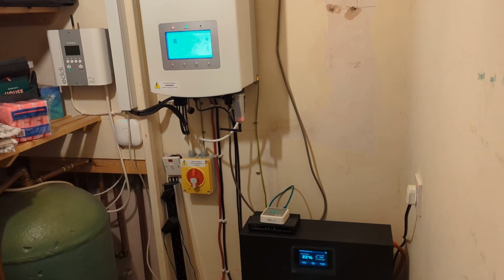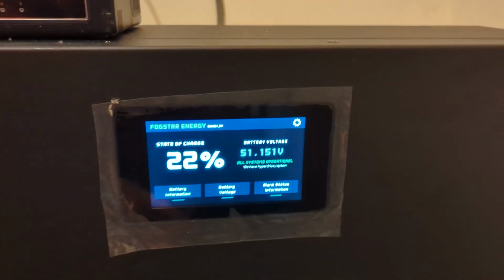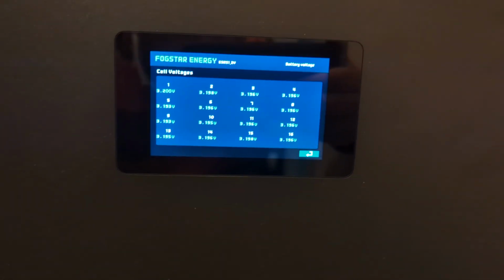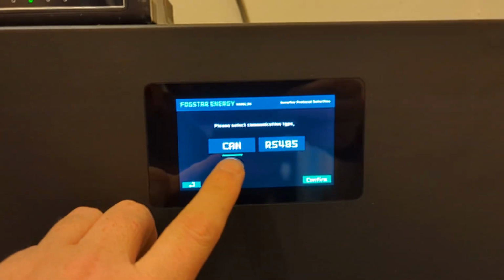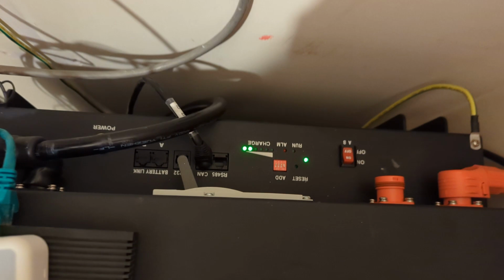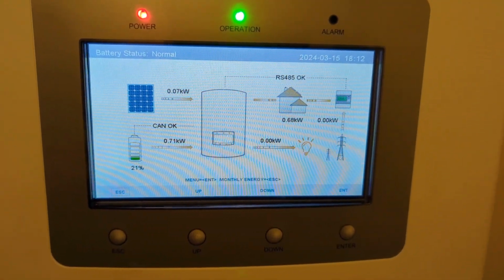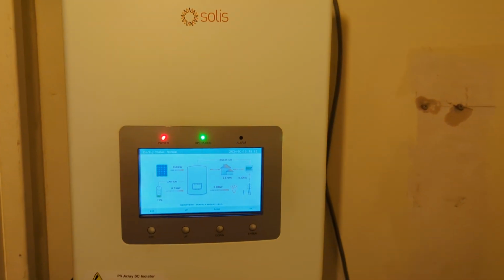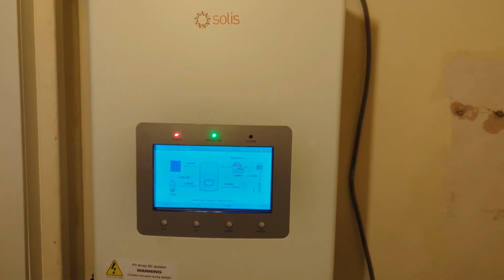Fogstar 15.5kwh 48v Battery. £2500 Part 2 Best value for money home battery?